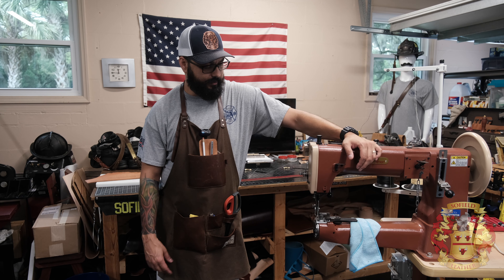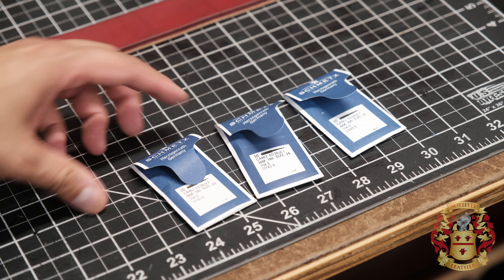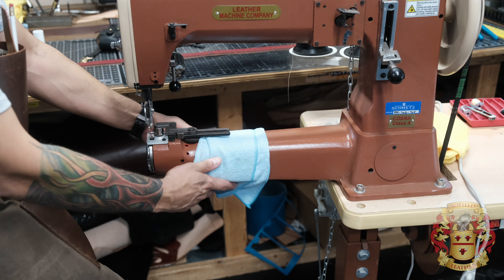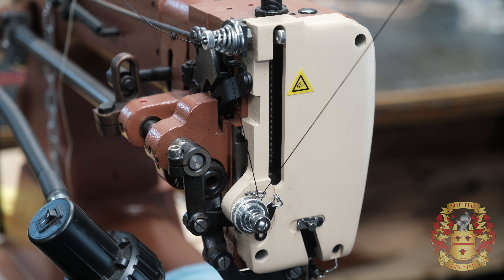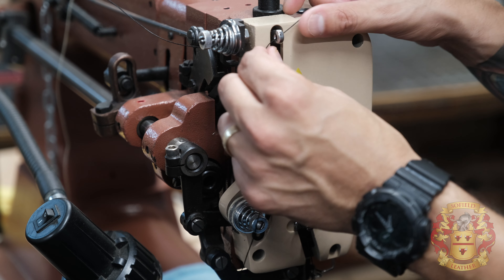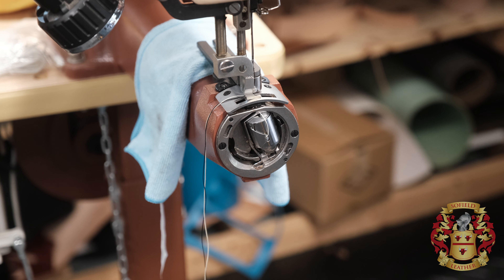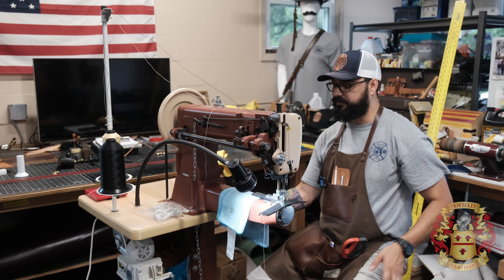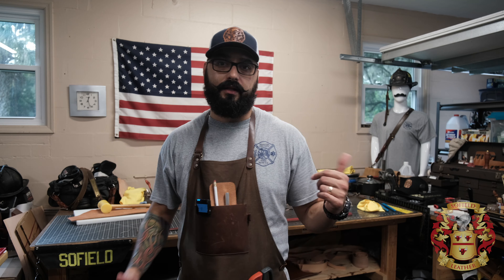How to Thread a Cobra Class 4 - and other Tips and Tricks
Al Bane's Video